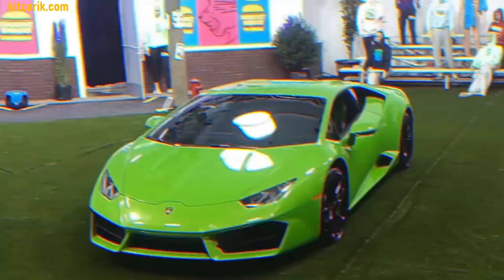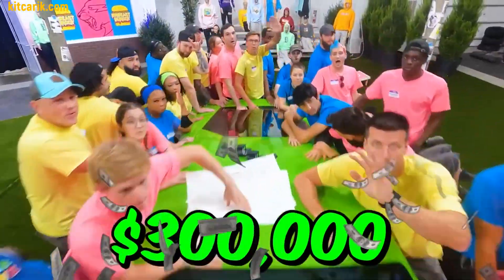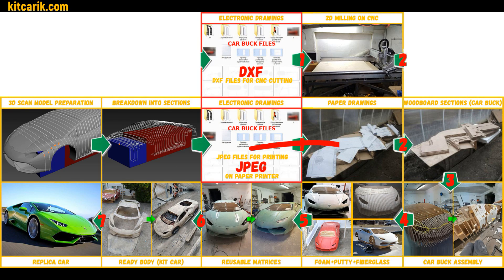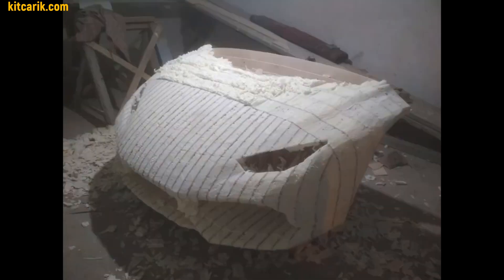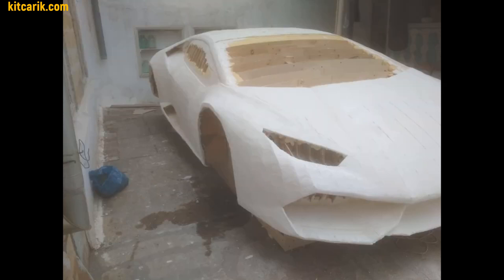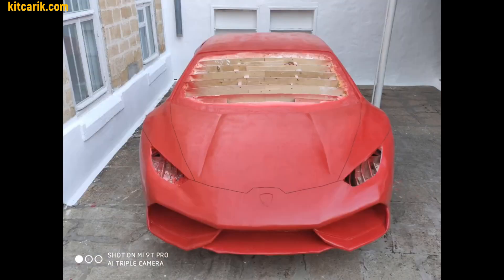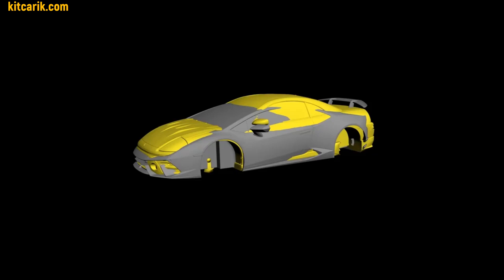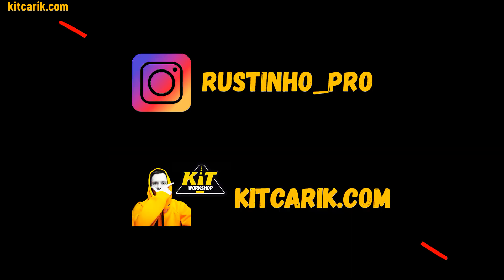Homemade Lamborghini Huracan Build | Kit Car | How To Make Fiberglass Car Body Kit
Full 99 Days Build Lamborghini Huracan Replica | Kit Car | How To Make Fiberglass Car Body Kit